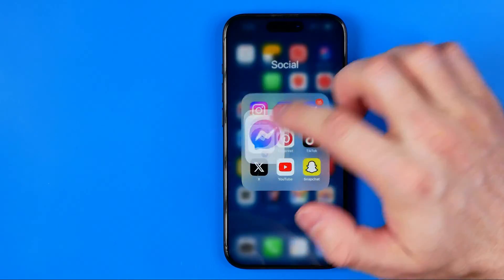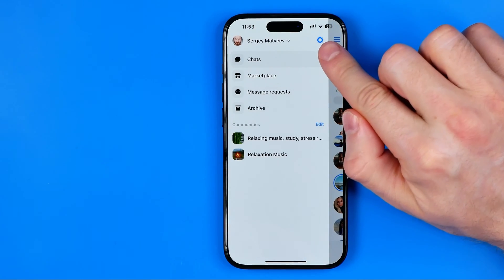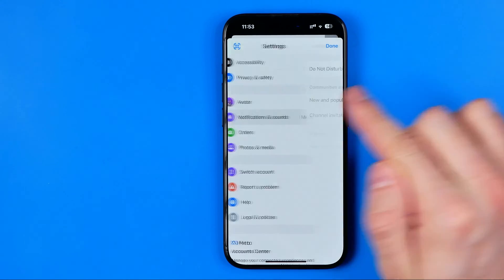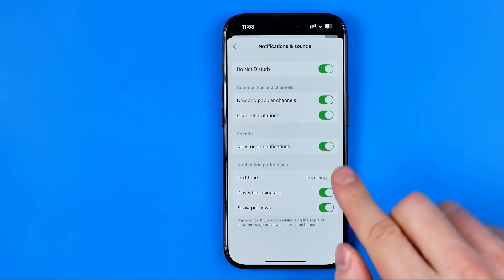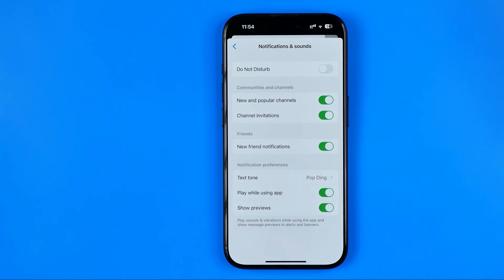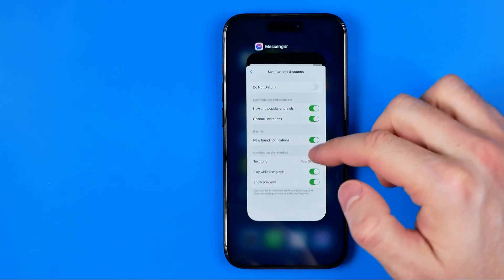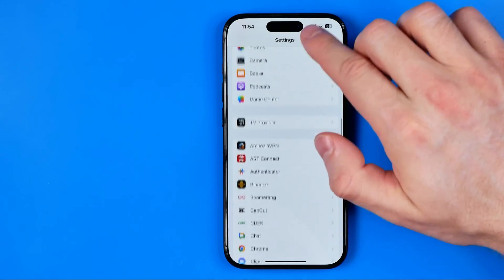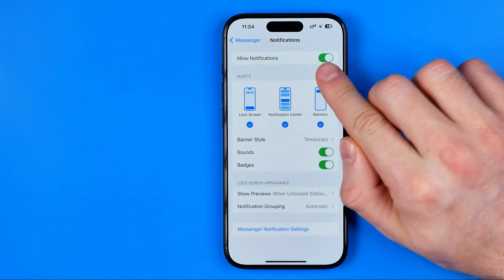How to Activate Chat Heads in Messenger iPhone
Here's how to activate chat heads in messenger iphone! In this video I will show you how to enable chat heads on messenger. Be sure to watch the video to the very end. You will learn how to fix messenger chat heads not working. That's easy and simple to do!